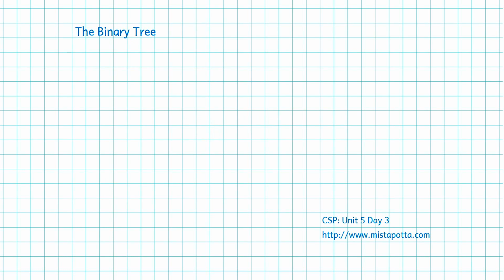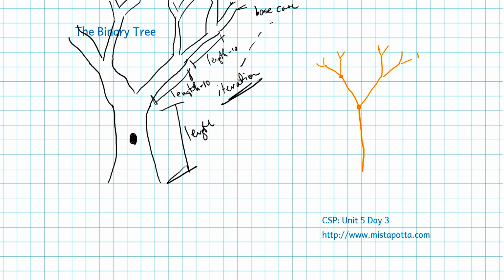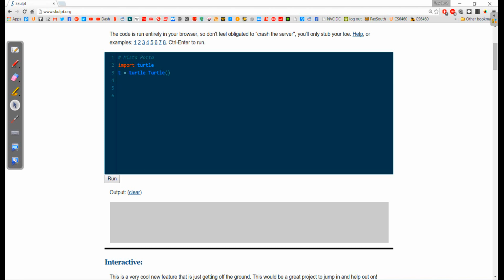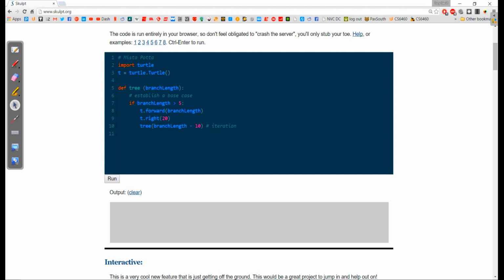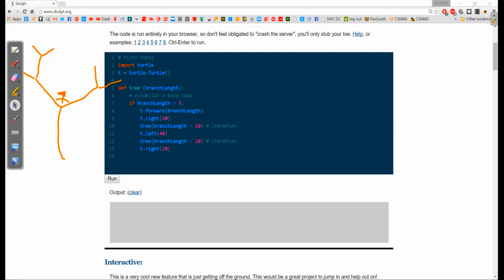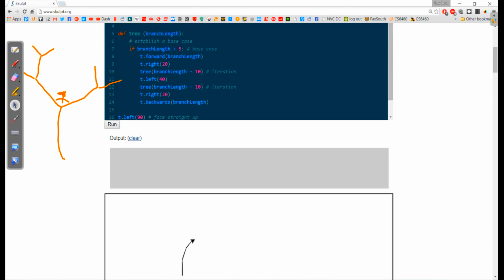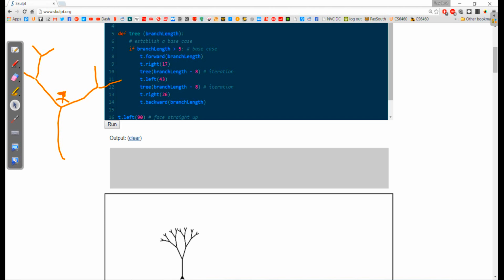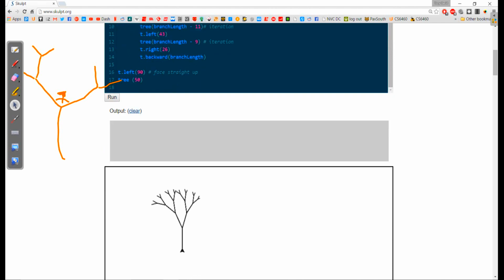CS Principles - Unit 5 Day 3 - A Binary Tree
In this video, we use recursion multiple times in a function to show branching.  We also talk about how to tweak parameters to endow more randomness into our process.  Of course, our Base Case and Iteration must still be there to prevent infinite loops.